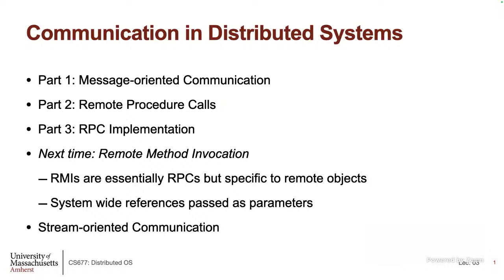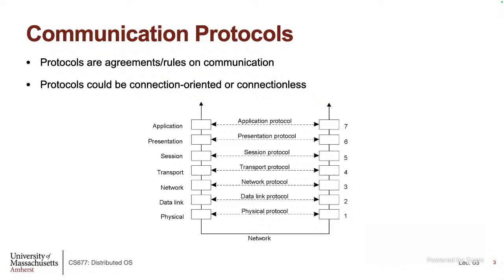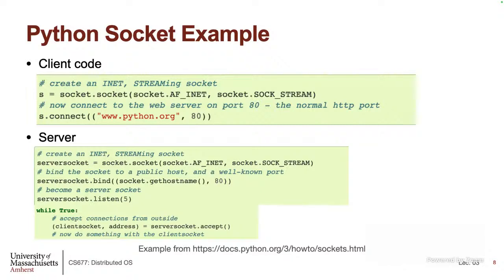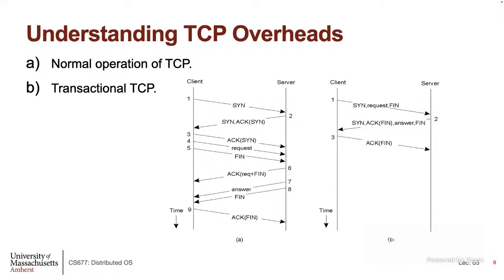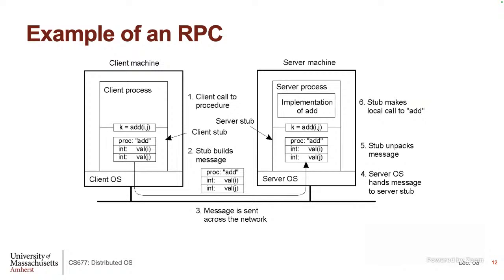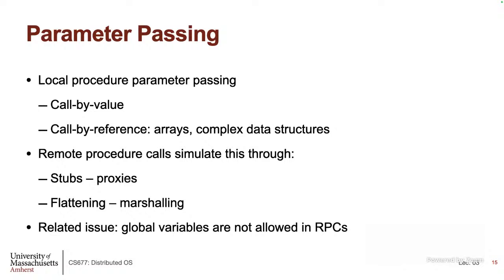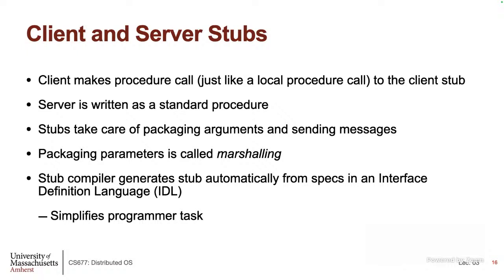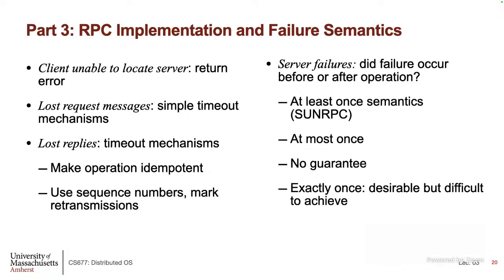UMass CS677 (Spring'25) - Lecture 03 - Message oriented communication, remote procedure calls